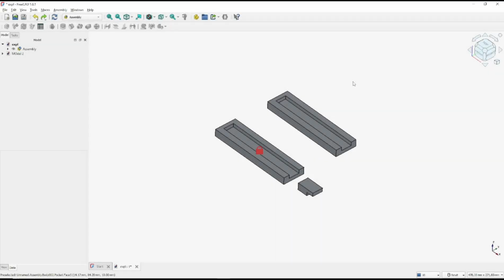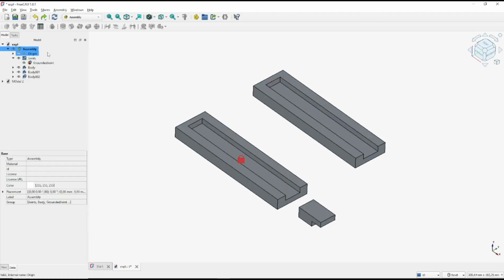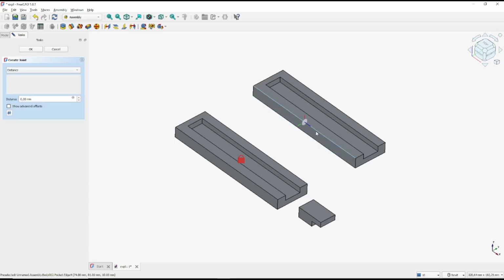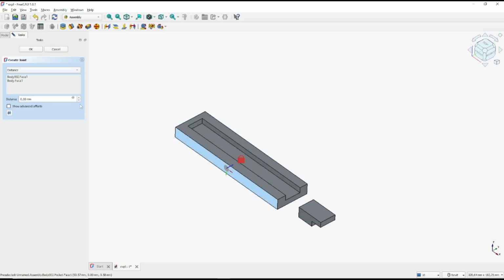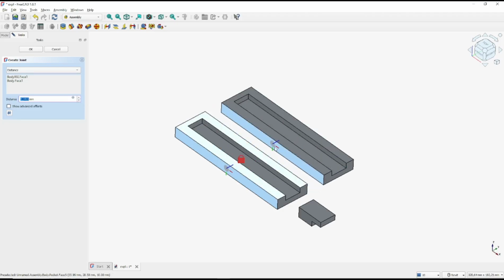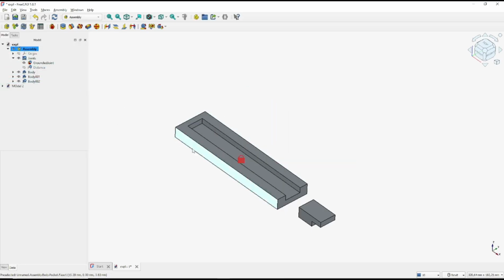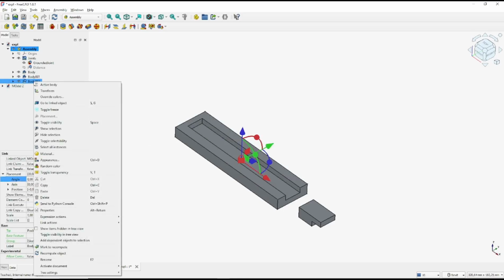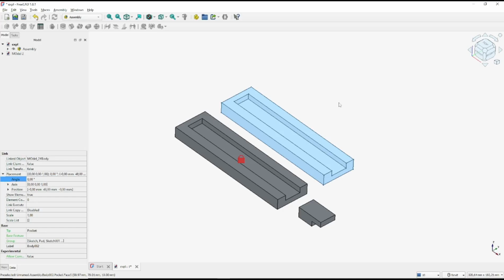FreeCAD Assembly How To Use Distance Joint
Learn how to use the Distance Joint feature in FreeCAD for precise assemblies. Step-by-step guide for effective 3D modeling results.